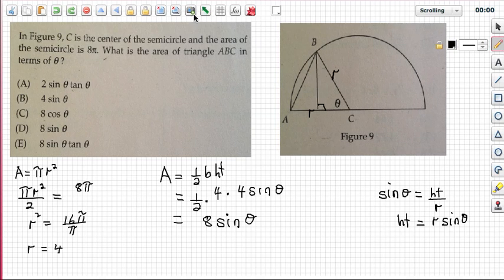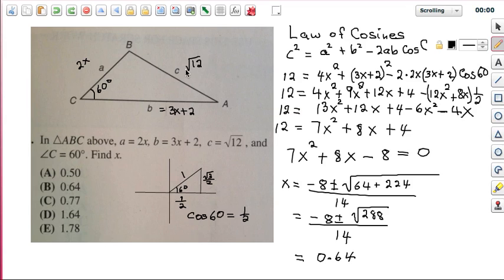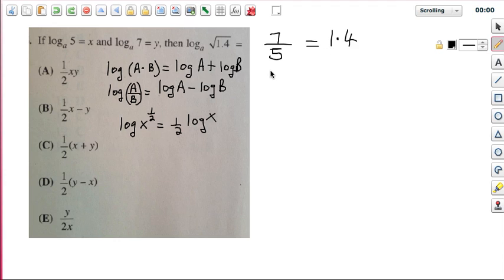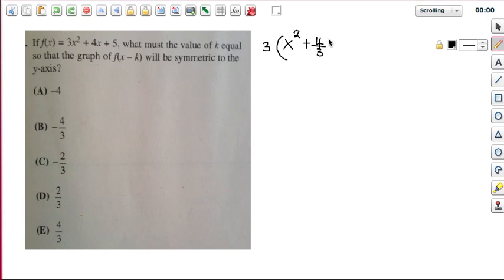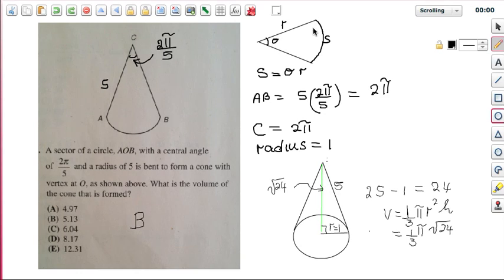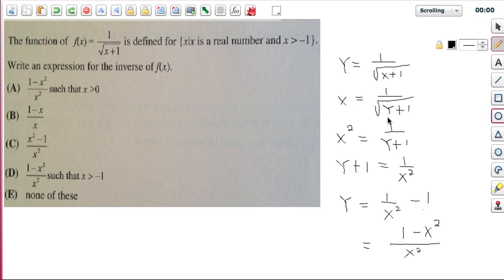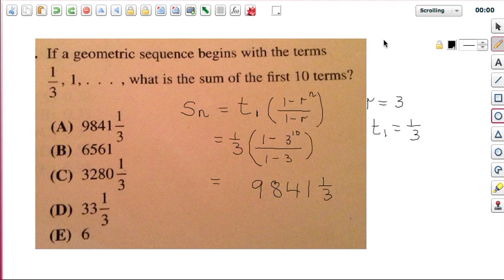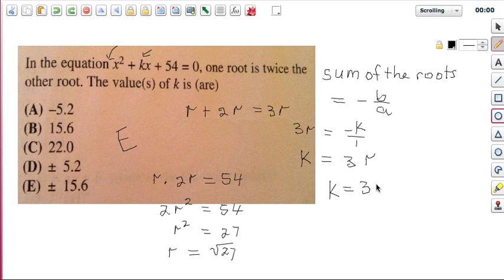MathIIcpractice4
SAT Math IIc